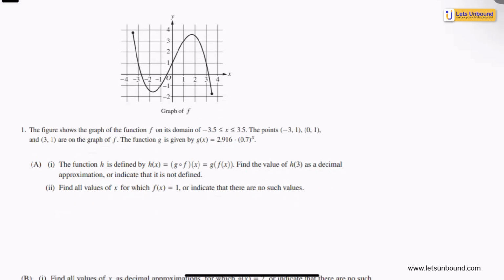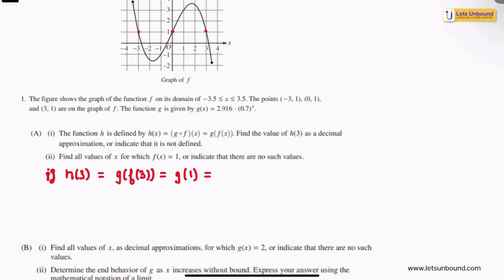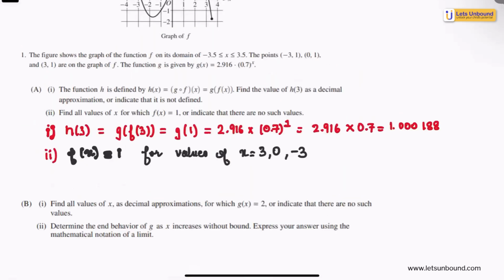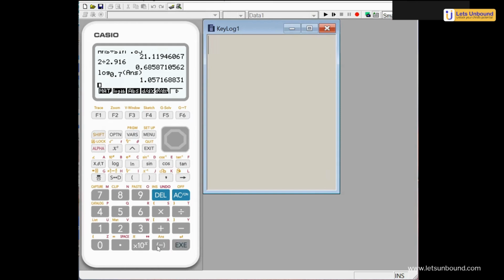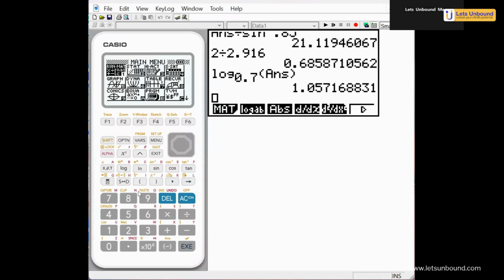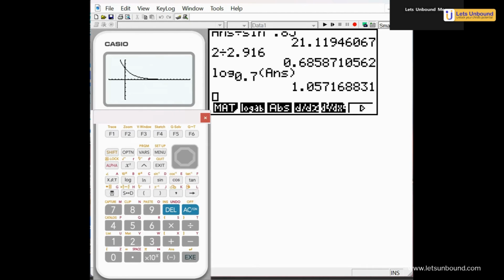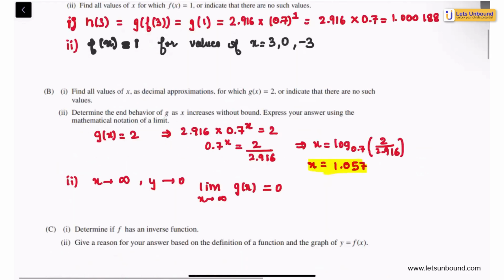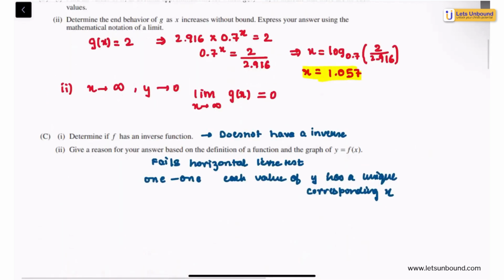2024 AP Precalculus Free-Response Question 1 | Step-by-Step Solution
2024 AP Precalculus Free-Response Question 1 | Step-by-Step Solution

Description:

 2024 AP Precalculus Free-Response Question 1 fully solved and explained!

Perfect for students preparing for the AP exam — understand the steps, avoid common mistakes, and boost your score.